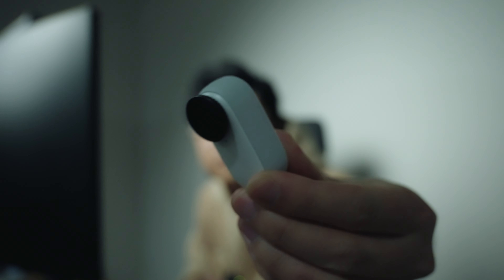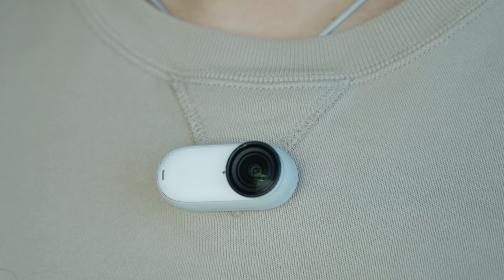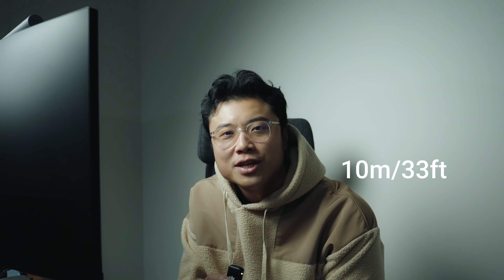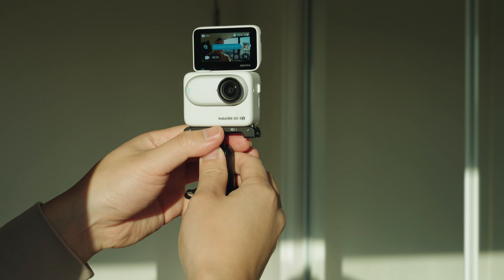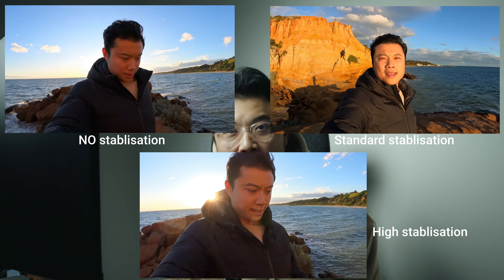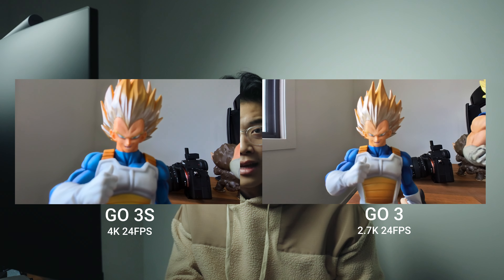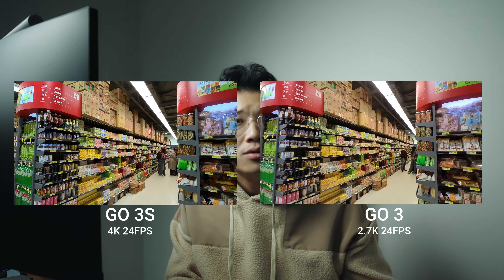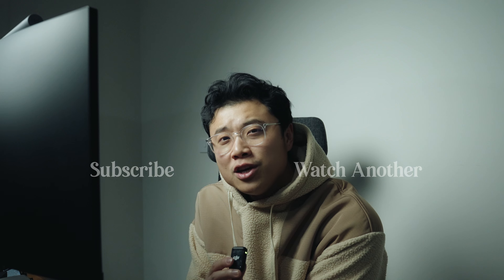time to start documenting your life with this TINY 4K camera | Insta360 GO 3S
love this new action cam from @insta360 !

Music & SFX I use in my video from Artlist:
(2 months free if you sign up with the link above)